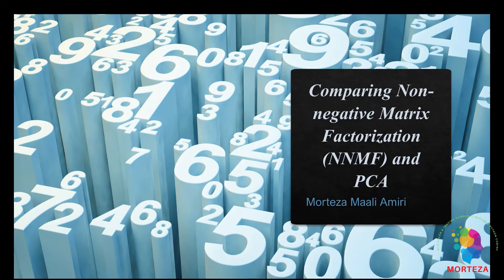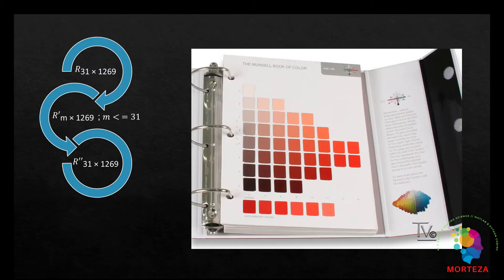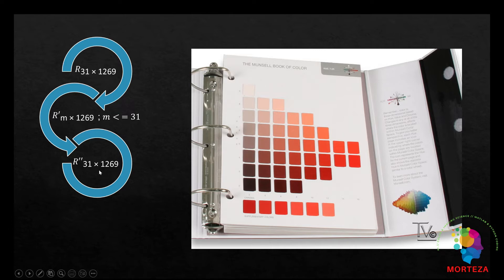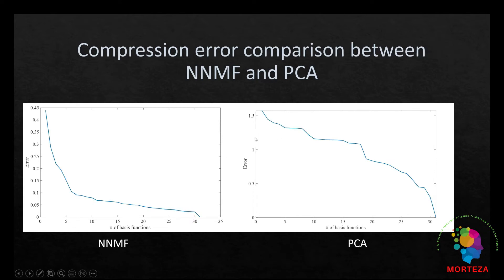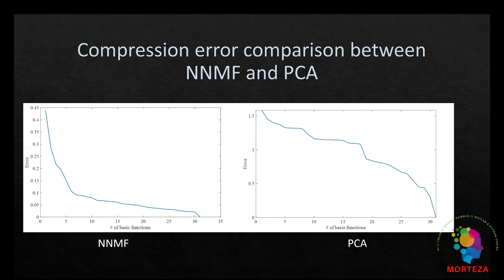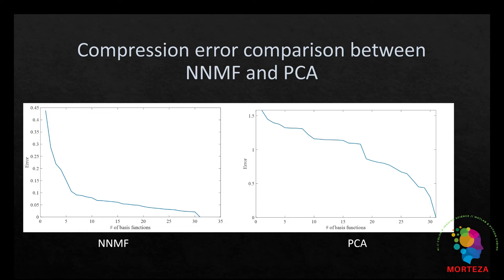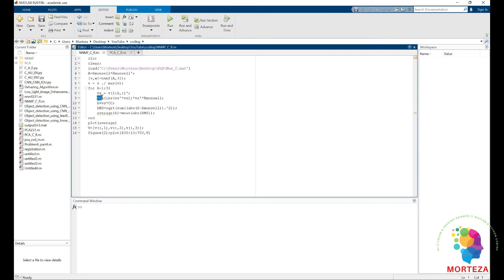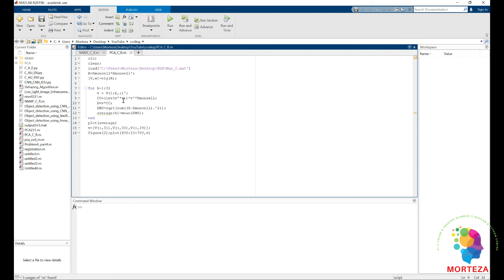Comparing PCA and Non-negative Matrix Factorization (NNMF)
In this video, Non-negative Matrix Factorization (NNMF) and Principal Component Analysis (PCA) are compared with each other in terms of their basis functions. They are also compared in terms of compression and subsequent reconstruction of data. To access the code, use the following link: